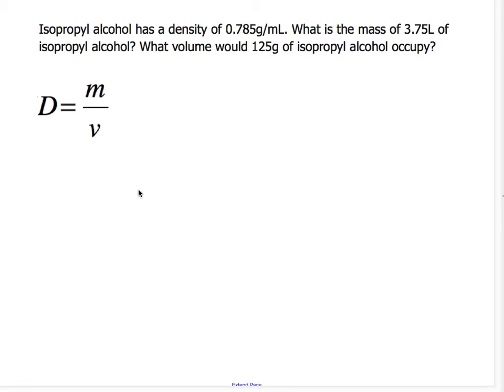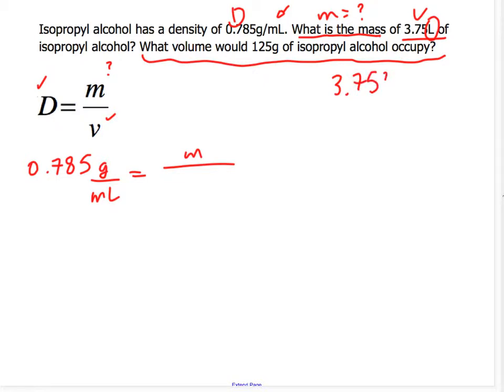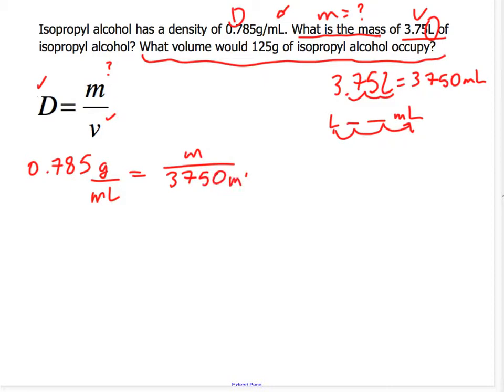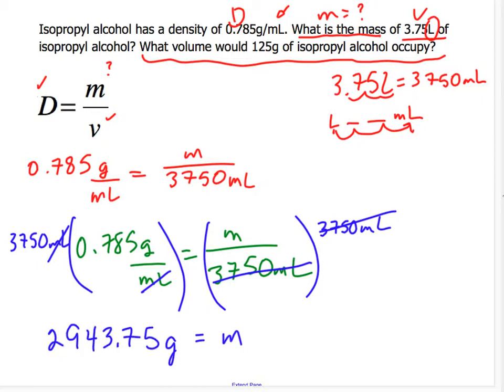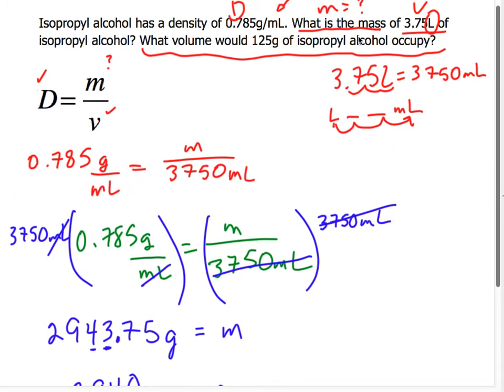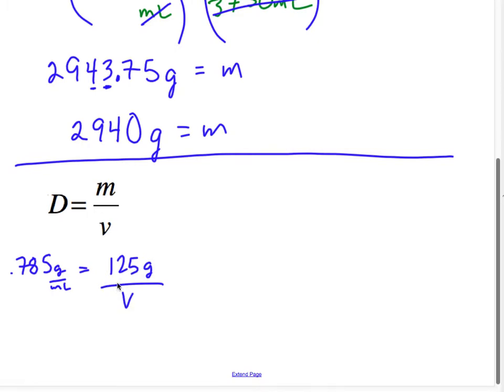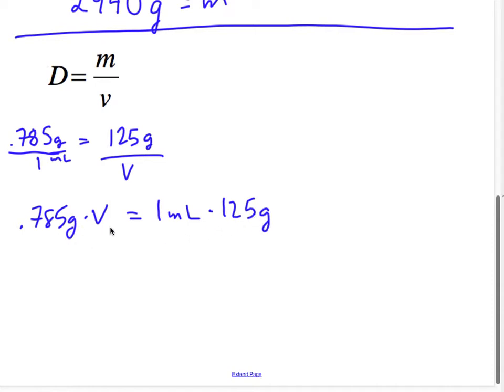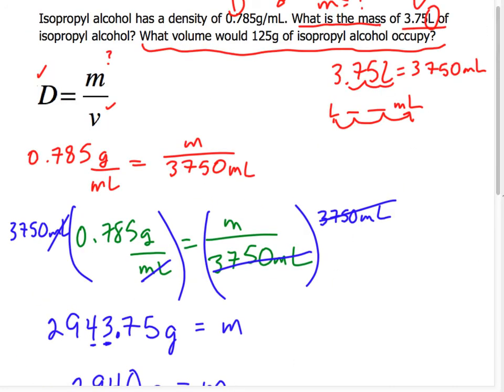12fl_chm075_Density.mp4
Using the density formula